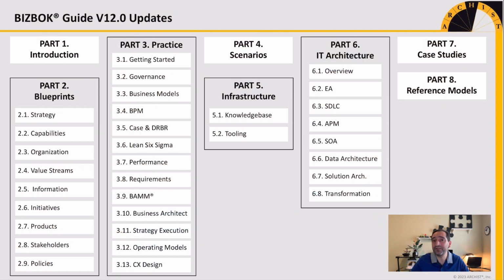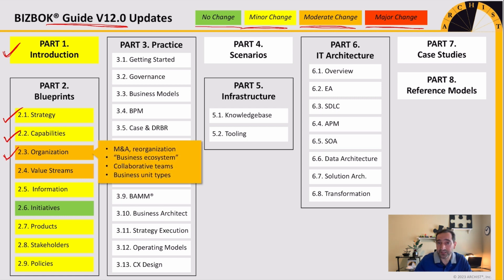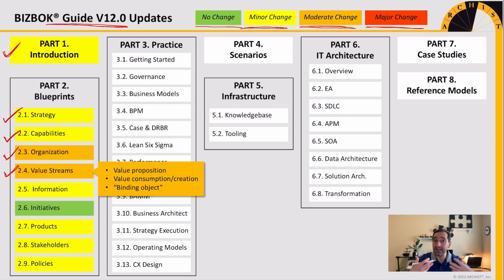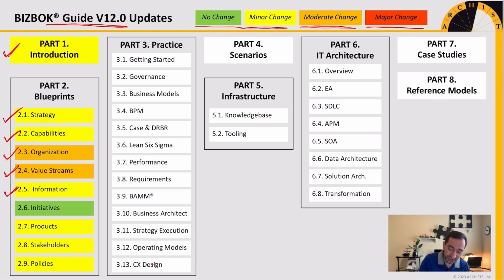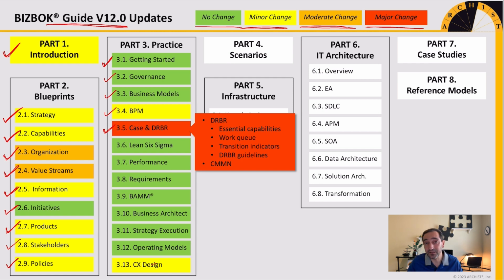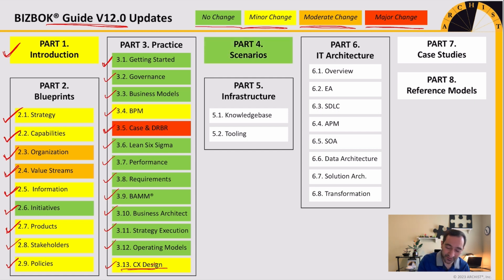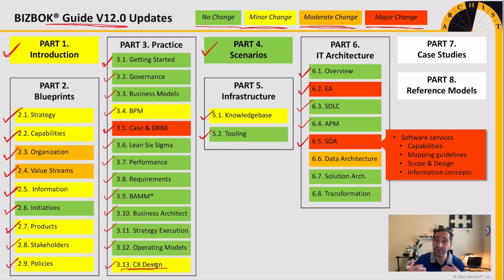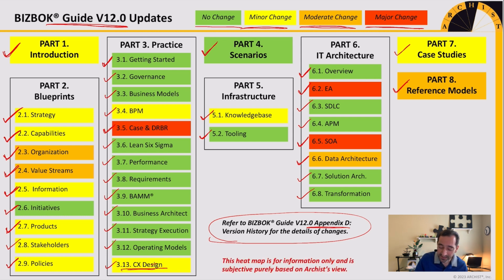BIZBOK® Guide v12.0 Updates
This is a quick update by Navid Kheradmand on the recent changes in the BIZBOK® Guide v12.0, which was published in April 2023.

Still not quite sure what the BIZBOK® Guide is? Covering a wide range of topics, including strategy execution framework, establishing and maturing a business architecture practice, alignment with other disciplines, such as process architecture, customer experience design, case management, technology alignment, and more. Providing a holistic approach to understanding and applying business architecture principles and practices, helping practitioners deliver value to their organizations and stakeholders.

Ready to jump in? Or, maybe you are just curious about what was updated. Either way, we are excited to be a part of sharing the knowledge and encourage all business architecture professionals to explore and leverage it in their work.

Let's continue to advance the field of business architecture and drive positive outcomes for organizations worldwide!